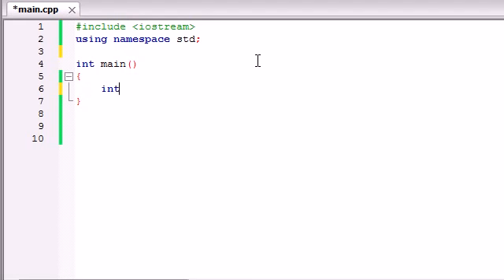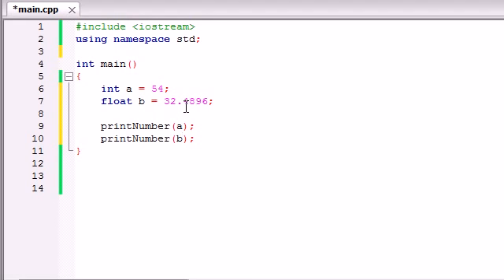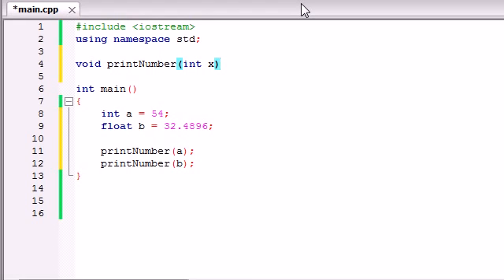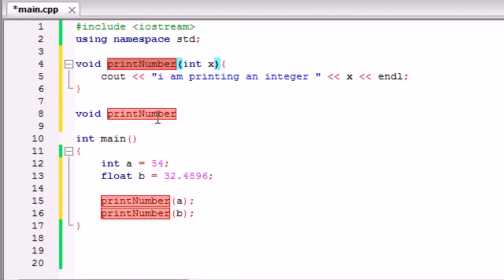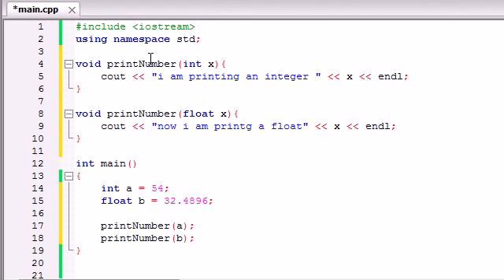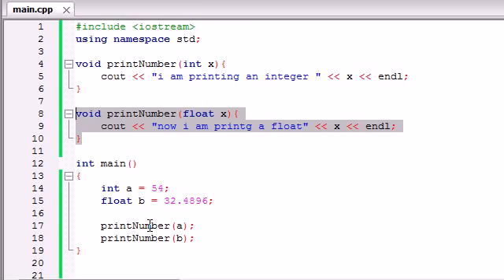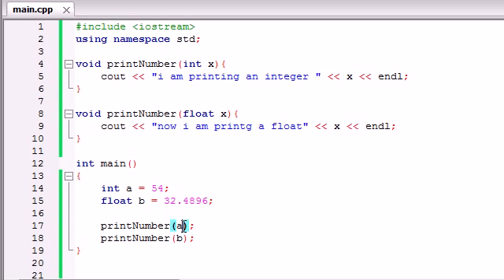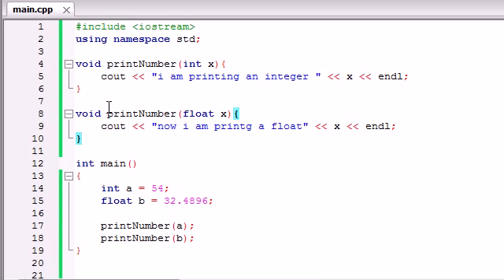C++ Tutorials 30 Function Overloading